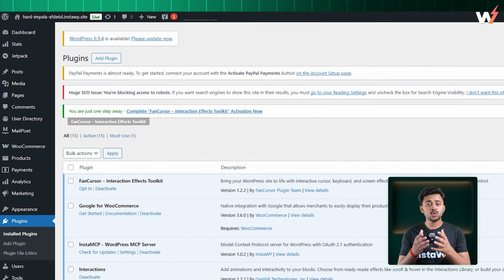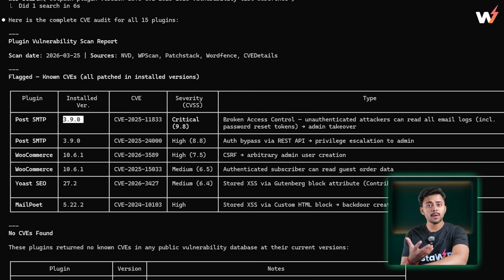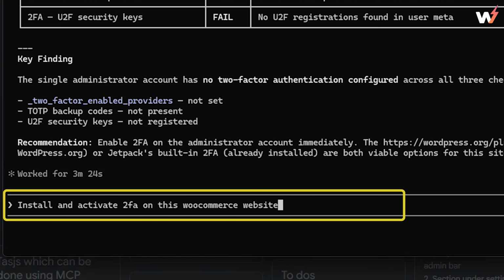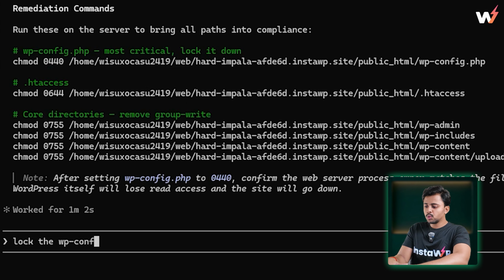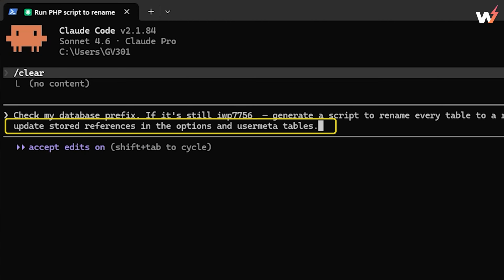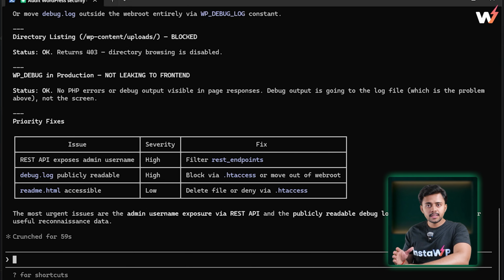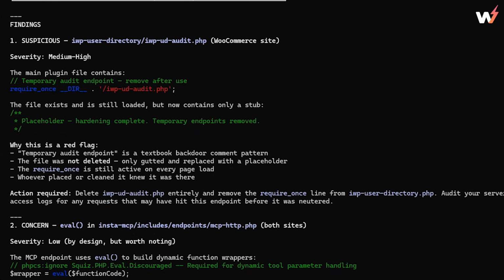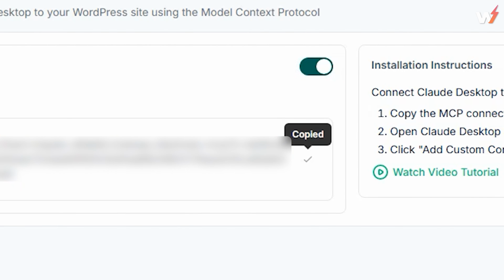Harden WordPress in Minutes with Claude Code AI + InstaWP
WordPress sites get hacked every 39 seconds, often because of vulnerabilities that go unnoticed. Outdated plugins, weak passwords, loose file permissions, and malware hiding in plain sight — these aren't exotic threats. They're the basics everyone overlooks.

In this video, we automate the entire WordPress security audit using Claude Code AI and InstaWP's MCP integration — no manual checking, no expert knowledge required, just intelligent fixes in minutes.

Stop wasting time on manual security checklists. This workflow finds and fixes real vulnerabilities in real time — and shows you exactly what was wrong and why it matters.

Perfect for agencies, freelancers, and site owners who need security they can trust.

📌 Timestamps
00:00 – Intro
00:20 – Setup
00:41 – Vulnerable Plugins with Known CVEs
01:46 – Weak Admin Security & No 2FA
02:34 – Insecure File Permissions
03:27 – Default Database Prefix (wp_)
04:17 – Information Leakage
05:05 – Malware & Obfuscated Code

Instead of spending hours on manual audits or relying on plugins that only give alerts. AI helps you detect, explain, and fix issues — all in one workflow.🚀